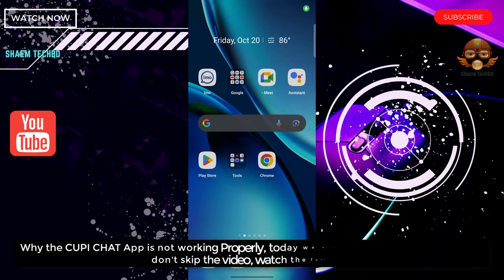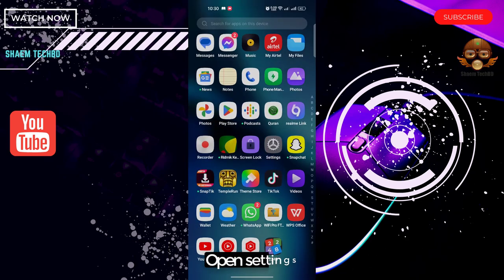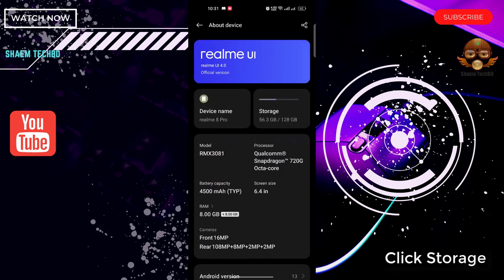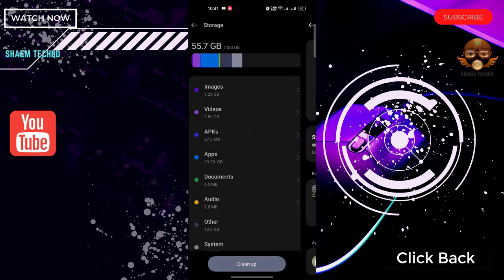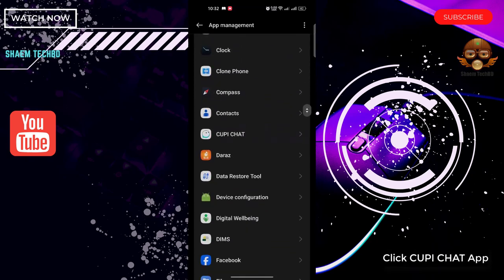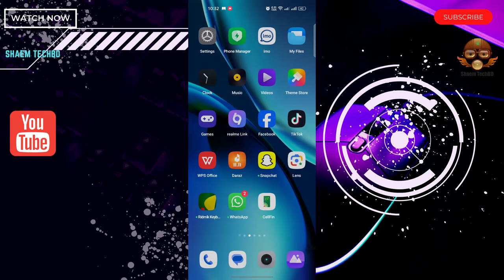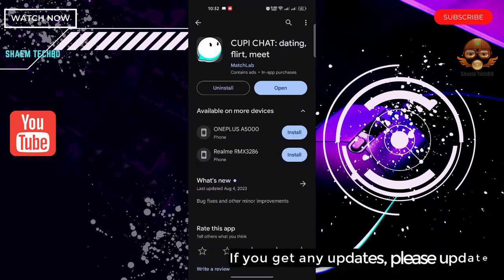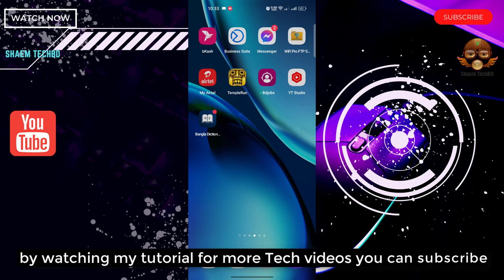How to Fix CUPI CHAT App Keeps Lagging Issue in Android After New Updates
Your Quary-
How to Fix CUPI CHAT App Keeps Freezing Issue
How to Fix CUPI CHAT App Keeps Stopping Error
How to Fix CUPI CHAT App Keeps Hanging Issue
How to Fix CUPI CHAT App Automatically Closing Issue
How to Fix CUPI CHAT App Keeps Lagging Issue
How to Fix CUPI CHAT App Unfortunately Has Stopped Error
How to Fix CUPI CHAT App White Screen Issue
How to Fix CUPI CHAT App Black Screen Issue
How to Fix CUPI CHAT App Scroll Down Problem Issue
How to Fix CUPI CHAT App Keeps Crashing Issue
How to Fix CUPI CHAT App Login Problem Issue
How to Fix CUPI CHAT App Slow Loading Problem
How to Fix CUPI CHAT App Scrolling are Extremely Slow and Laggy
How to Fix CUPI CHAT App Not Open
How to Fix CUPI CHAT App Stopped Working Entirely
How to Fix CUPI CHAT App is Buggy
How to Fix CUPI CHAT App Technical Difficulties
How to Fix CUPI CHAT App Very Slow
How to Fix CUPI CHAT App Blank Screen
How to Fix CUPI CHAT App Very Slow to Load
How to Fix CUPI CHAT App Sign in Not Working
How to Fix CUPI CHAT App Stop Working
How to Fix CUPI CHAT App Extremely Slow and Unresponsive
How to Fix CUPI CHAT App Doesn't Work
How to Fix CUPI CHAT App Very Glitchy
How to Fix CUPI CHAT App After the Update the App Stopped Loading
How to Fix CUPI CHAT App Stuck on the Loading Page
How to Fix CUPI CHAT App Can't Sign Up
How to Fix CUPI CHAT App The Photo Verification Does Not Work
How to Fix CUPI CHAT App Cannot Edit Pictures
How to Fix CUPI CHAT App Cannot Delete Pictures
How to Fix CUPI CHAT App Can't Send Messages
How to Fix CUPI CHAT App I Can't Read and Reply to Messages
How to Fix CUPI CHAT App Doesn't Show Distances Anymore
How to Fix CUPI CHAT App Photos Don't Show
How to Fix CUPI CHAT App I Can't Login My Account
How to Fix CUPI CHAT App Video Call Not Working
How to Fix CUPI CHAT App Audio Call Not Working
How to Fix CUPI CHAT App Sms not Sending
How to Fix CUPI CHAT App SMS not Receiving
How to Fix CUPI CHAT App I Can't Add Coins Using Momo
How to Fix CUPI CHAT App tried to register it again the app tells that the account exists already
How to Fix CUPI CHAT App Won't accept prepay credit cards
How to Fix CUPI CHAT App I can't update my password
How to Fix CUPI CHAT App I didn't receive an email with a link to my email
How to Fix CUPI CHAT App Coin wasn't added in my account